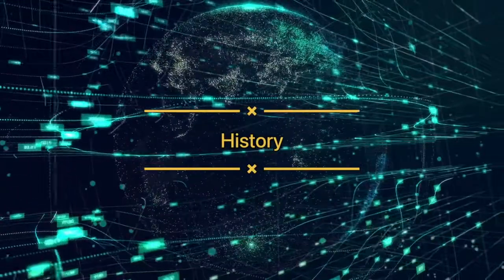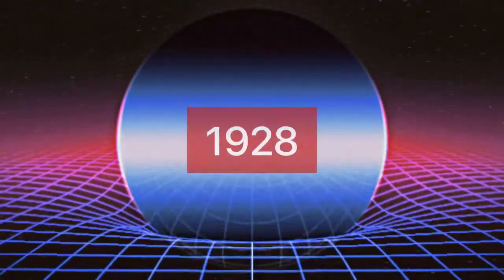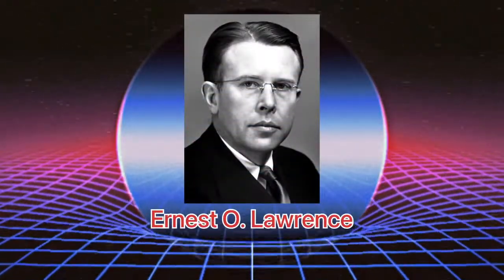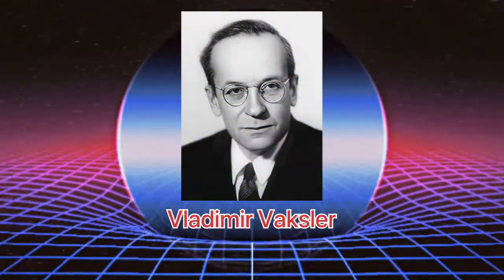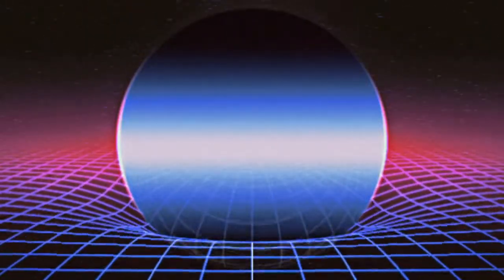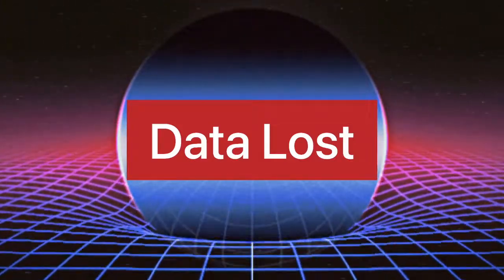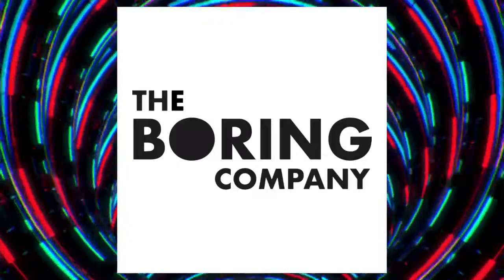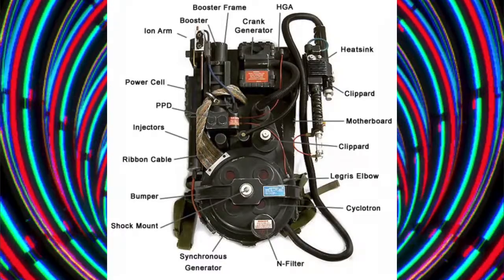Starshatter/ Fringe Speak/ Particle Beams